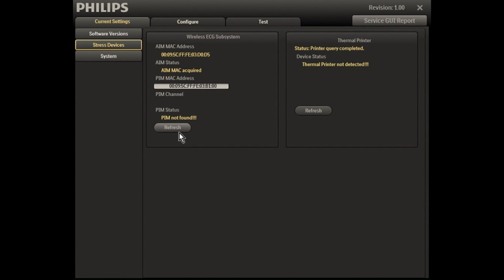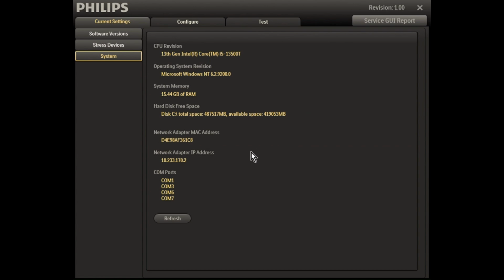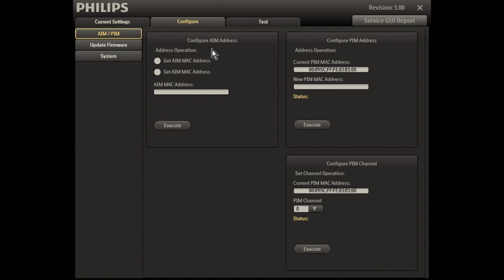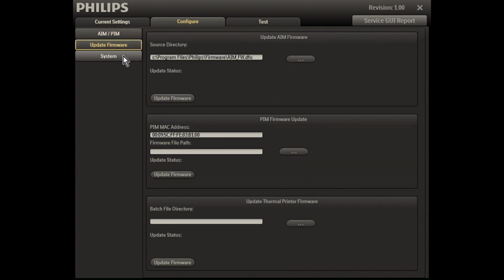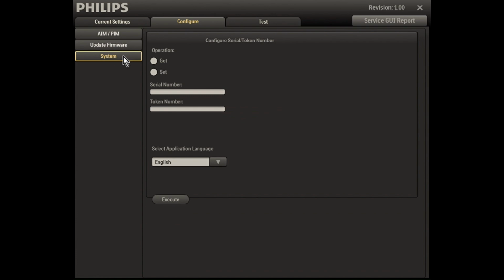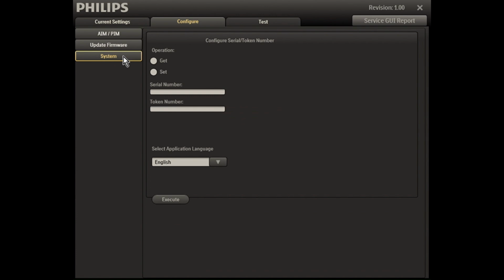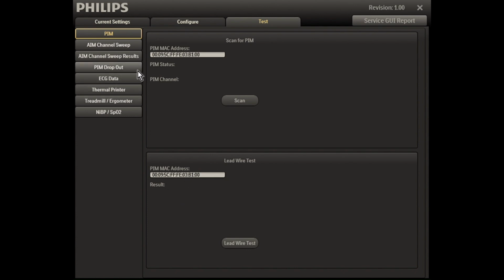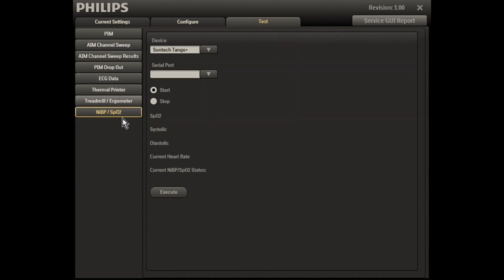Philips Stress Service